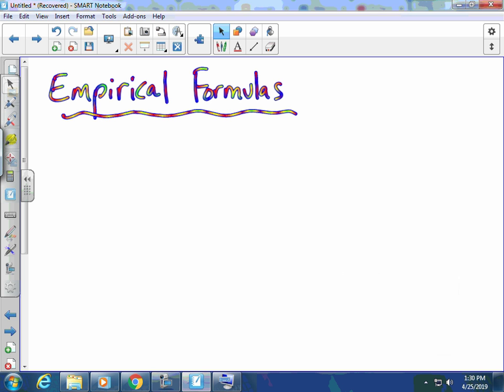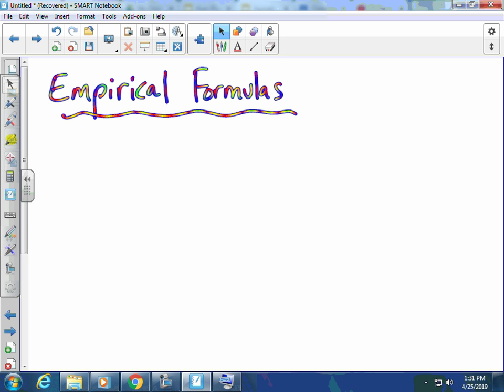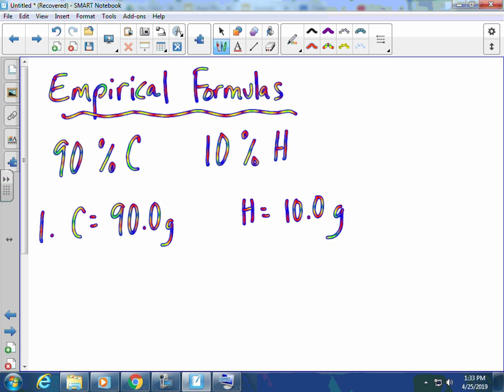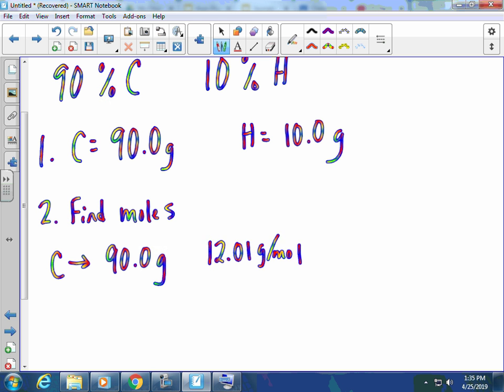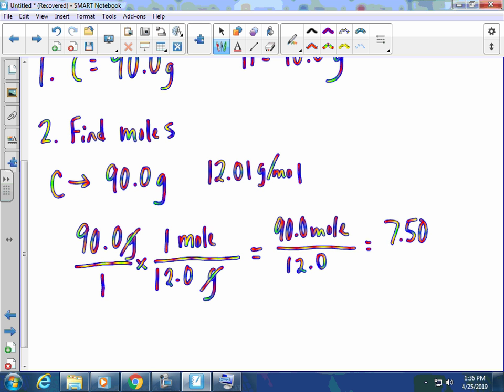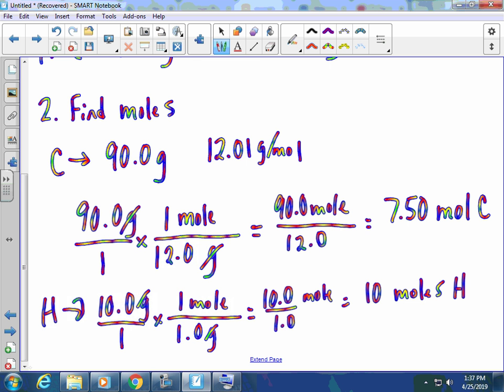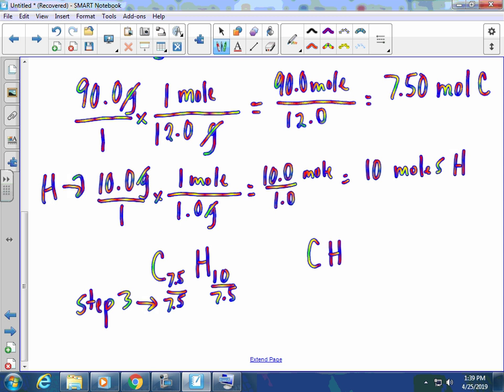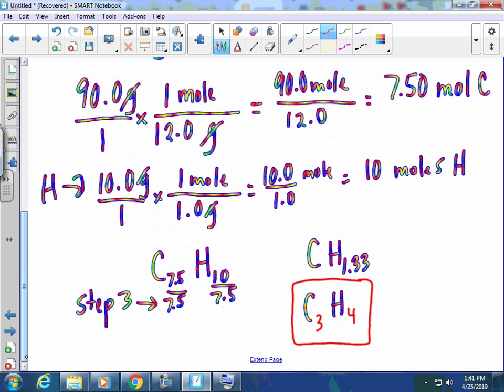Chem Emp Formulas 425